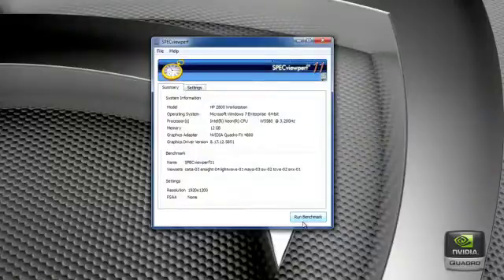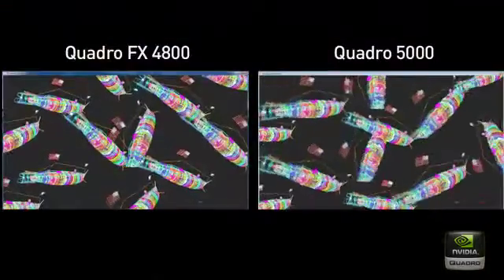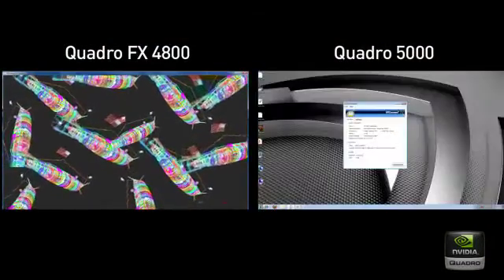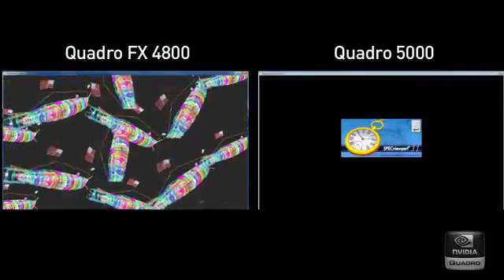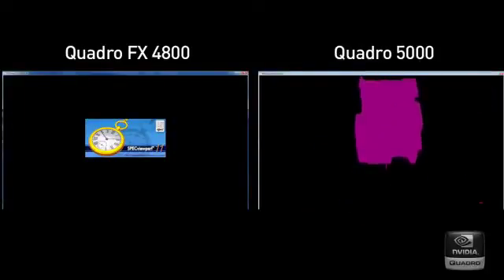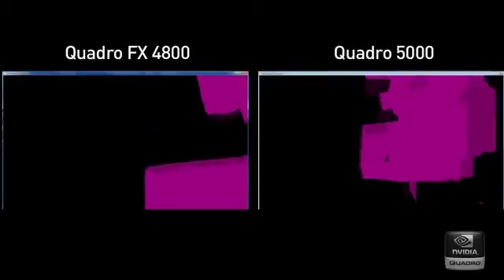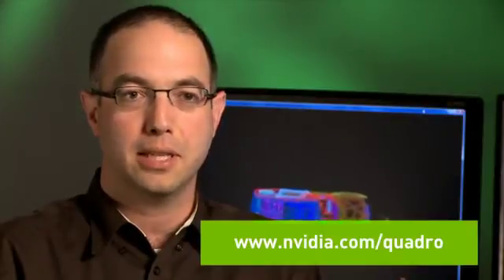Quadro Çözümler ile ViewPerf Çığır Açan Uygulama Performansı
SPECviewperf® 11 kullanılarak değerlendirilen en yeni Quadro çözümlerinin çığır açan performansını izleyin.